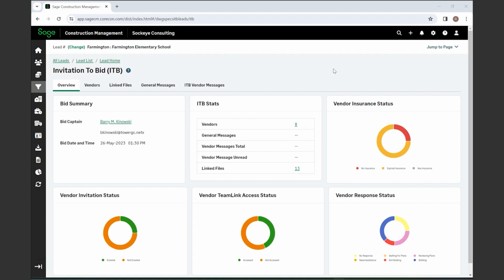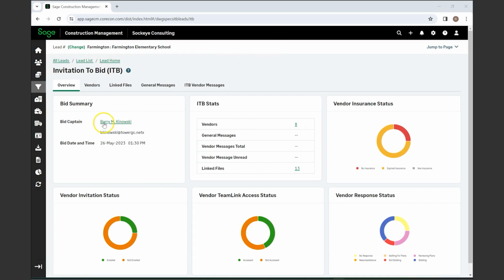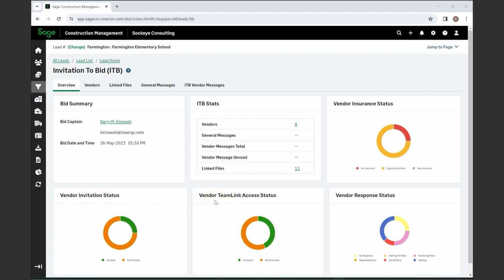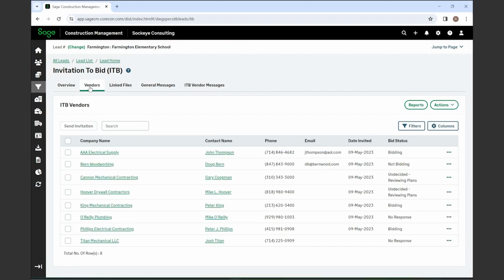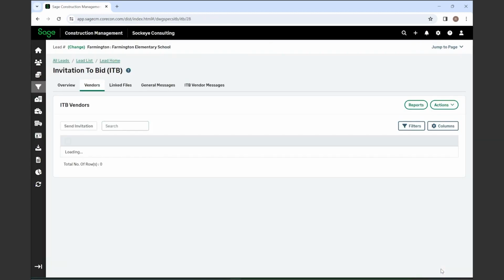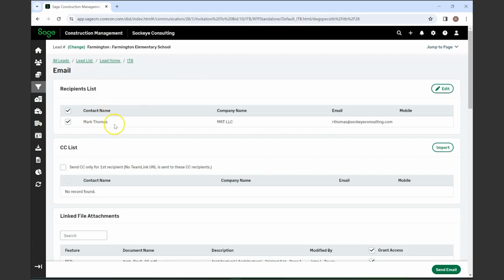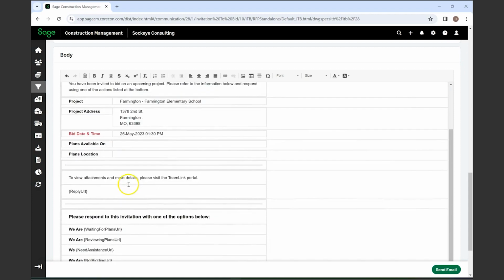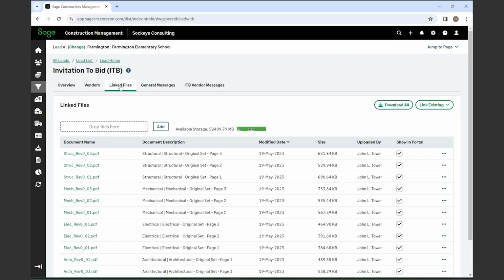Invitation to bid within Sage Construction Management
Invitation to Bid in Sage Construction Management Demystified!

Join us in this tutorial as we unravel the intricacies of the "Invitation to Bid" feature within Sage Construction Management. If you're navigating the competitive landscape of construction projects, understanding how to efficiently manage and respond to bids is paramount. In this video, we walk you through the step-by-step process of creating, issuing, and tracking invitations to bid, empowering you to streamline communication with subcontractors and suppliers. Sage Construction Management's robust features ensure you stay organized, reduce bid response times, and enhance collaboration throughout the bidding process. Whether you're a seasoned contractor or a newcomer to construction management, this tutorial equips you with the tools to maximize your bid management efficiency.